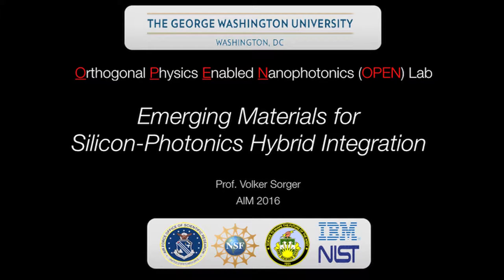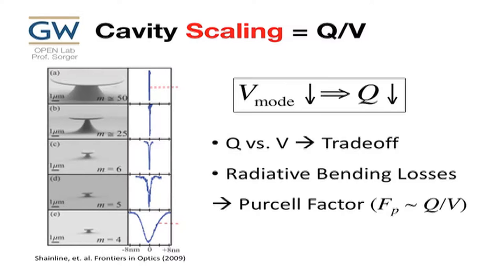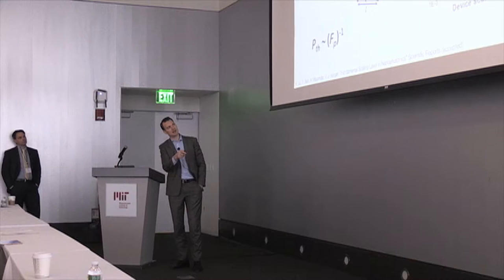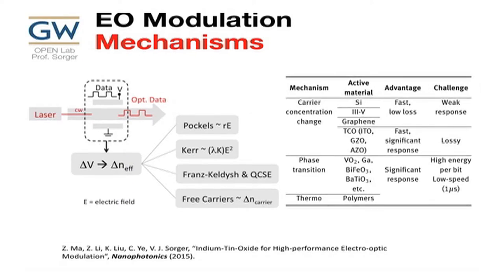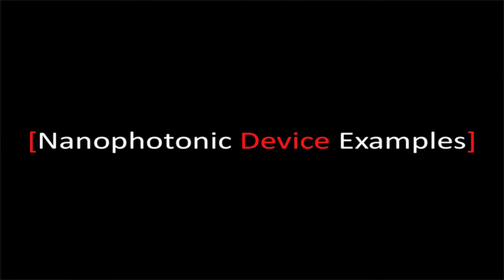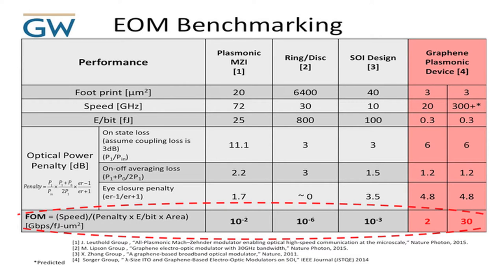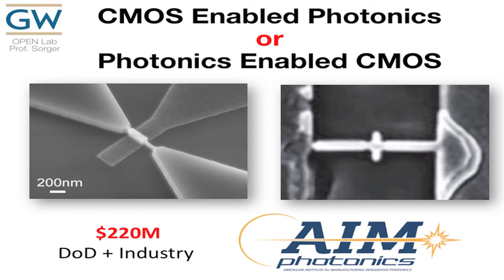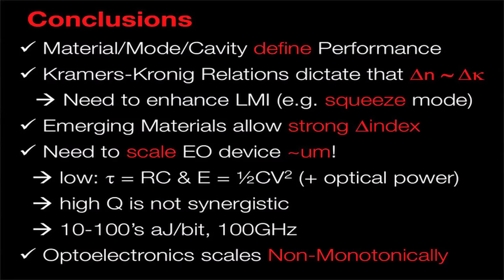AIM Photonics November 2016 Sorger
AIM Photonics Fall 2016 Technical Meeting

Volker Sorger from the School of Engineering and Applied Science, The George Washington University